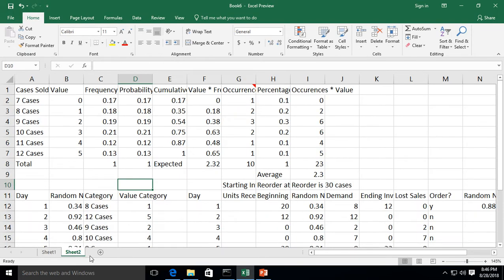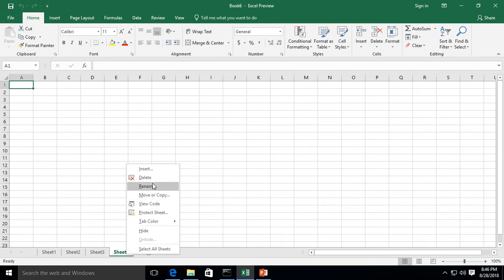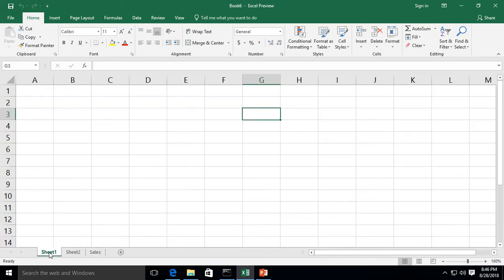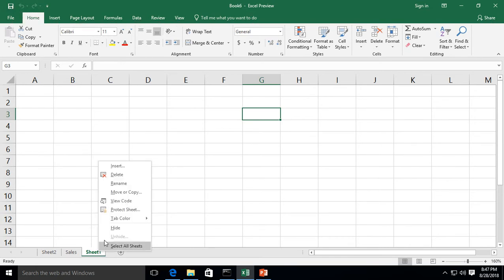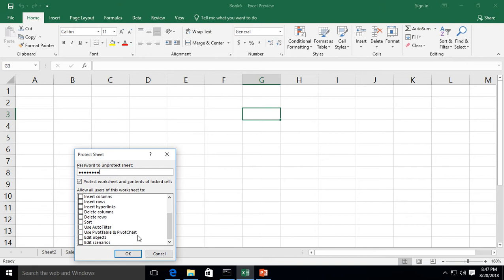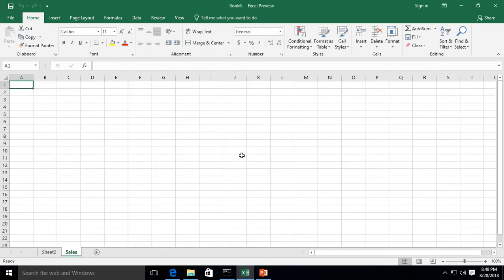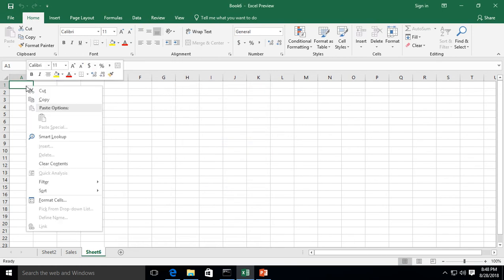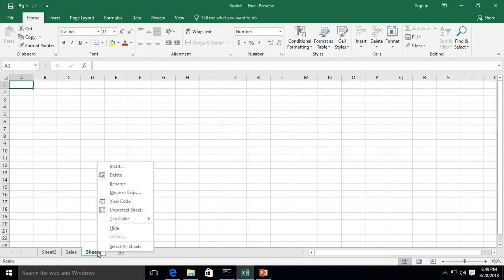Excel 2019 How to add edit and protect sheets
Professor Robert McMillen shows you how to add, edit, protect, delete, and rename additional sheets in an Excel workbook using the 2019 version.